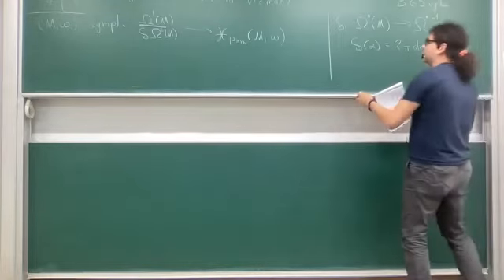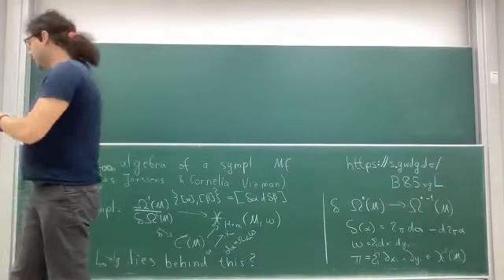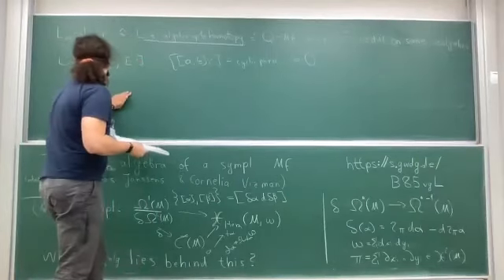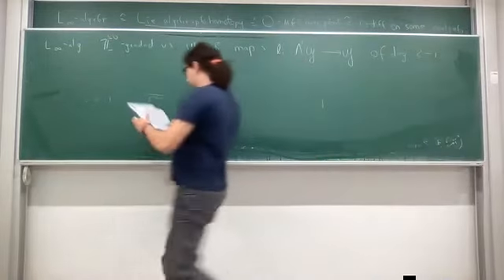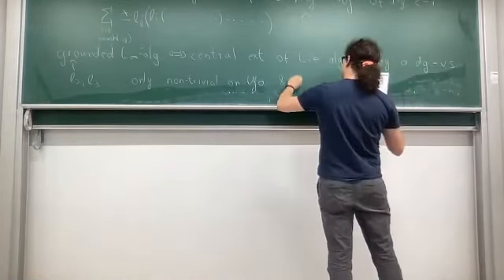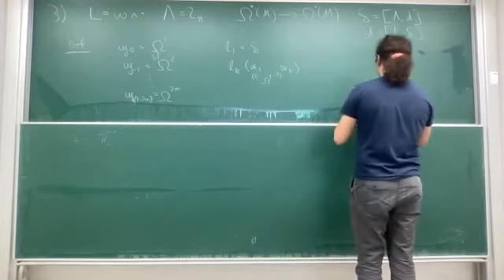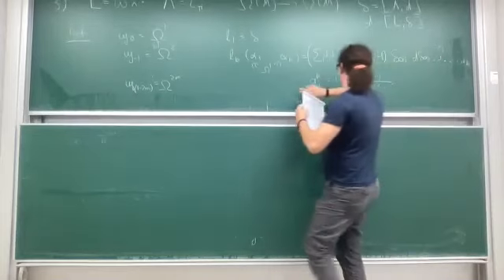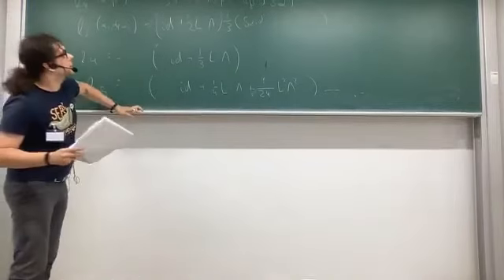Finite-infinite workshop: Leonid Ryvkin - The L∞ algebra of a symplectic manifold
Speaker: Leonid Ryvkin (Georg-August-Universität Göttingen)
Title: The L∞ algebra of a symplectic manifold
17 August 2021